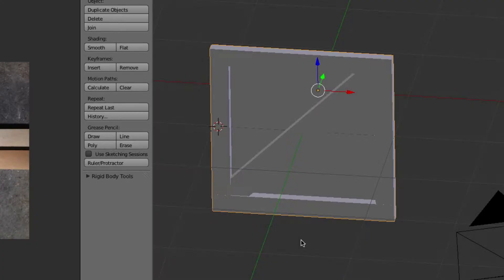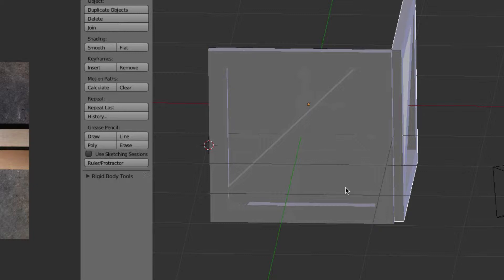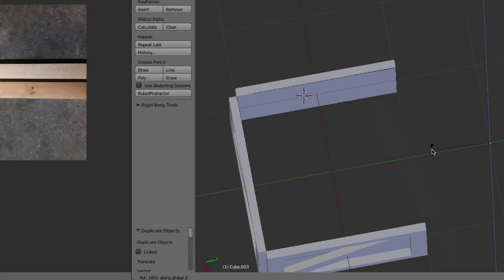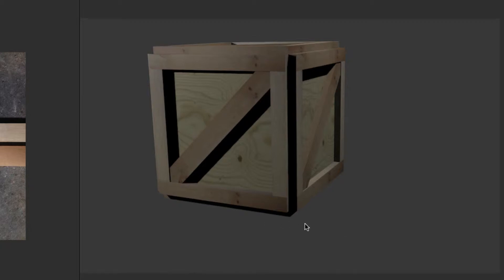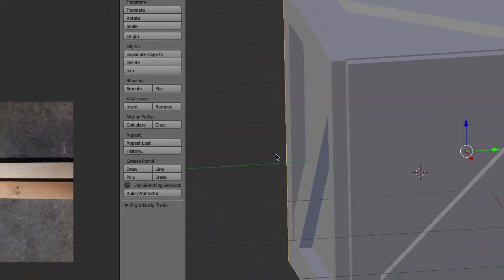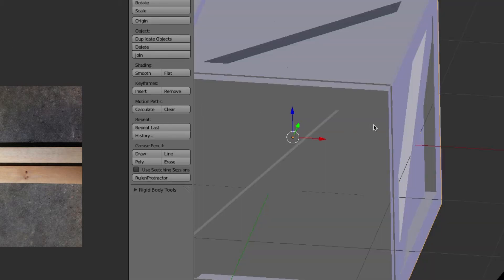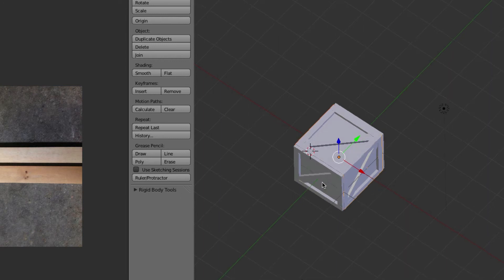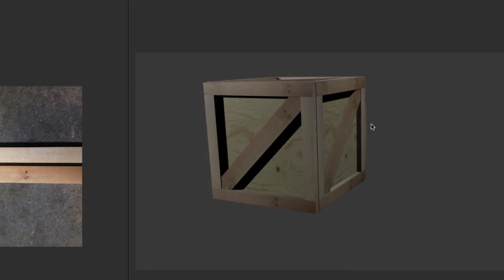Blender Tutorial - Game Elements - Shipping Crate Part 3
In this tutorial we take the side of the shipping crate that we already uv wrapped and make it into a crate. one solid object you can throw into your games.